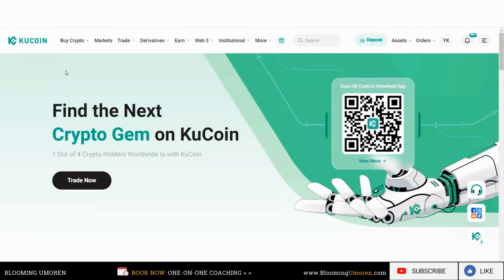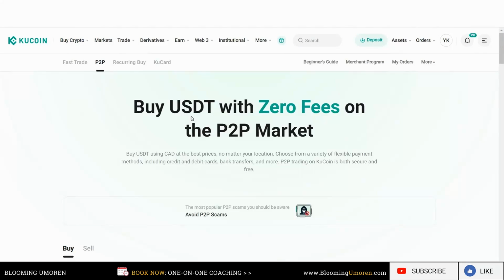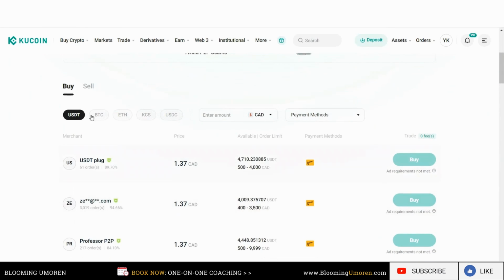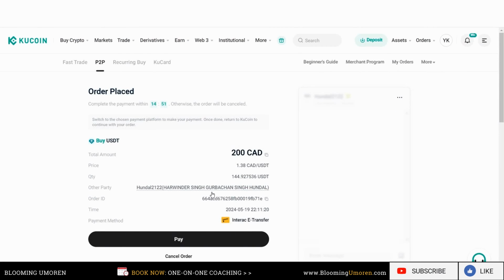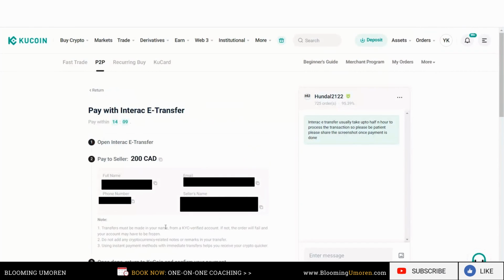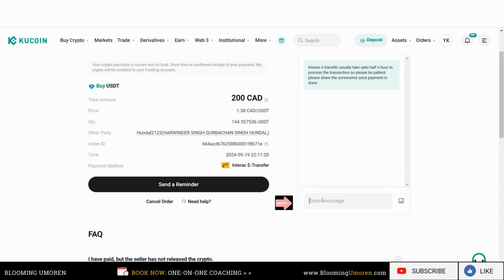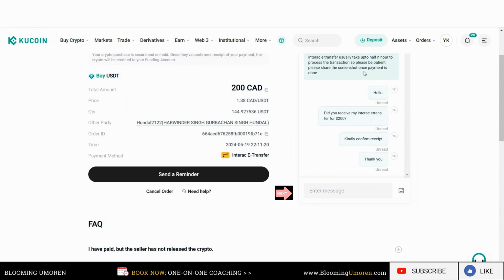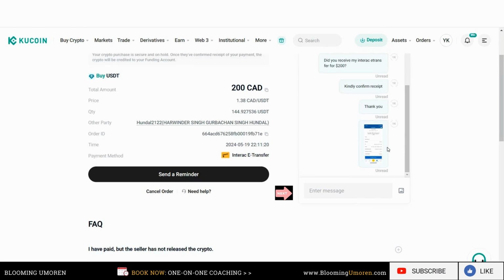How to Buy Tether USDT | Step-By-Step Guide | How To Buy USDT With Cash | Peer to Peer P2P Method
In this video, I show you step-by-step How To Buy Tether (USDT) in just a few minutes.

💡 WHAT IS Tether (USDT)?💡
Tether (USDT) is the most widely adopted stablecoin, pioneering the digital token space. Disrupting traditional finance, Tether enables the digital use of conventional currencies and supports innovation across the blockchain.

TANGEM, an ultra-secure crypto hardware wallet. Slim as a bank card, secure as a bank vault. Store, buy, earn, transfer and swap thousands of coins and tokens. ONLY $49

🔗 REFERENCED LINKS 🔗

🔗 NDAX CRYPTO EXCHANGE 🔗

Step 1: Top Canadian Crypto Exchange
🍁CANADA ➡️Open NDAX Account & Get $10 Bonus

Step 2: How To Add Funds To Your NDAX / Crypto Exchange Wallet.

00:00 - Intro
00:31 - How To Tether USDT
04:21 - How To Transfer USDT From Funding To Trading Account
05:35 - Like, Comment & Subscribe
05:47 - Reserve Your Spot: 1- On- 1 Session

📚 CRYPTO BEGINNERS GUIDE 📚

⚫The Millionaire Next Door: Thomas Stanley

⚫Think and Grow Rich: Napoleon Hill

⚫Richest Man In Babylon: George Clason

🤝 For Potential Partnerships: If you're a company or brand interested in partnering with me, fill out our inquiry